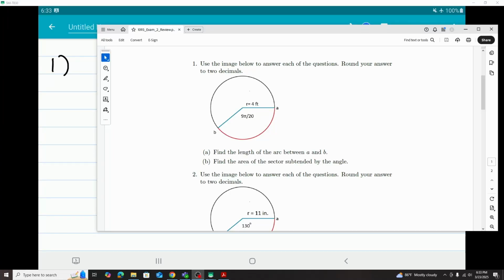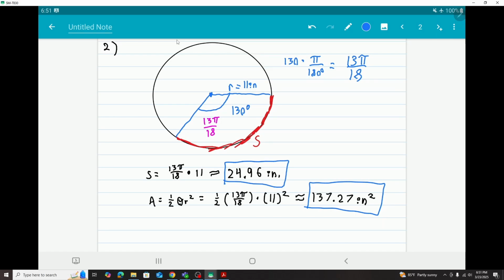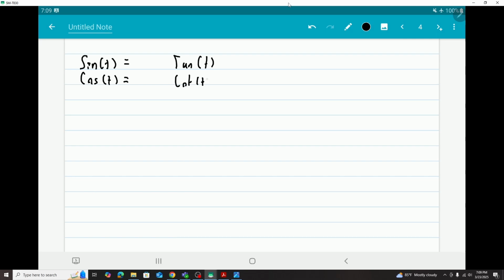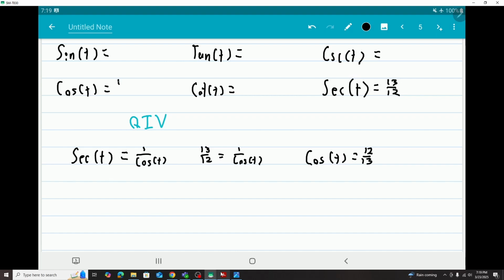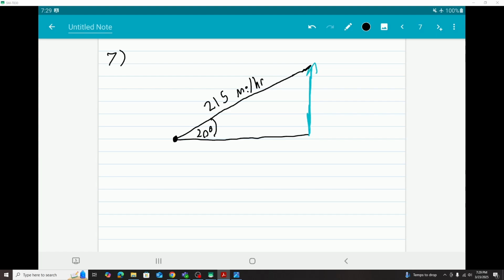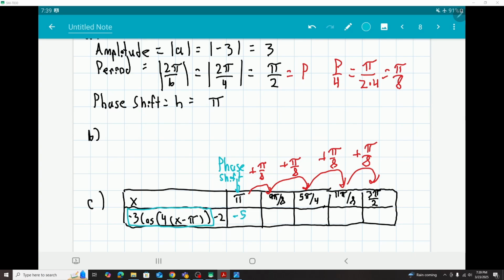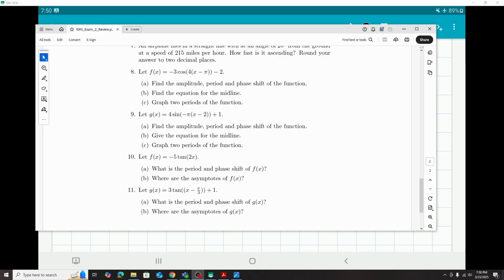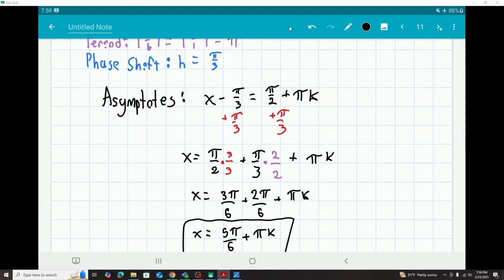Exam 2 Review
#10 had to be skipped to get this out at a (somewhat) reasonable time.